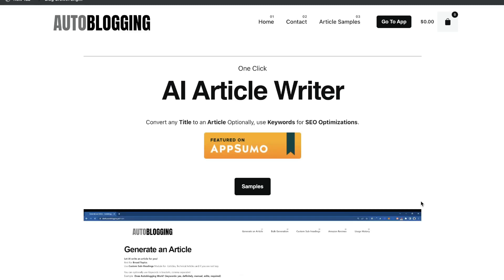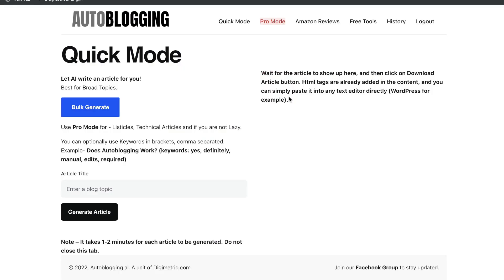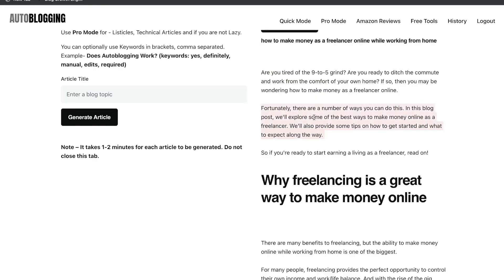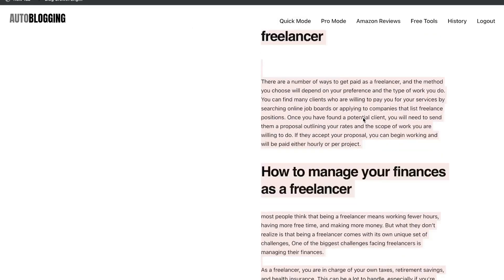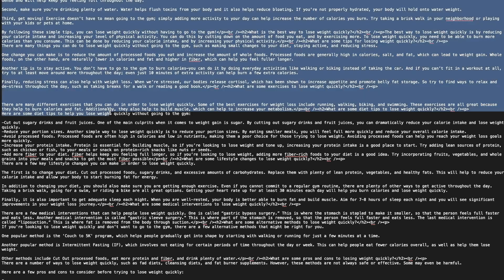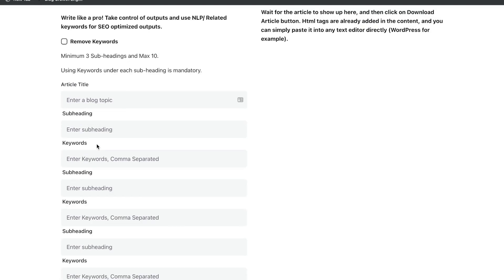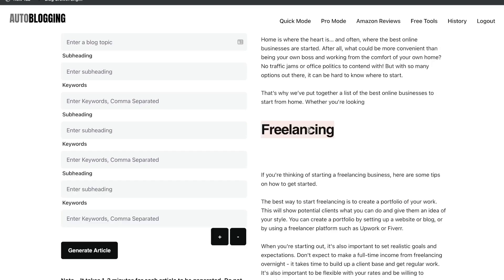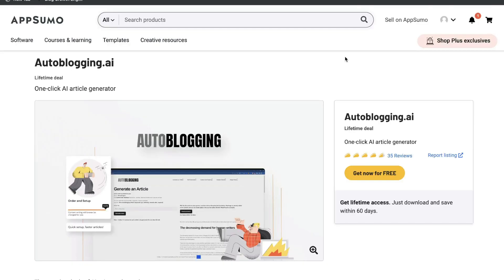Autoblogging AI Review: Free AI Article Generator (Surprisingly Good)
In this video we do a review of autoblogging ai and see if it is the best free ai article generator in the market.

Timestamps
00:15 Autoblogging AI free plan
01:00 Overview of autoblogging ai templates
02:15 Generating a blog post using the quick mode
05:00 Generating articles using the bulk mode
07:05 Generating article using the pro mode
09:42 Using the amazon review writer template
10:37 Overall review & recommendation of autoblogging.ai

-Autoblogging ai plans and pricing
-How to get an autoblogging ai plan for FREE
-Autoblogging ai appsumo lifetime deal
-How to generate blog post in one click using autoblogging ai
-Templates included in autoblogging ai
-Quality of output generated from autoblogging ai
-review of all tools and templates
-Overall recommendation and rating of autoblogging ai